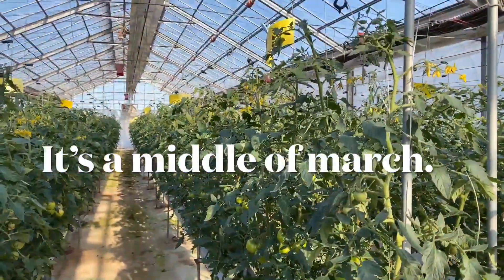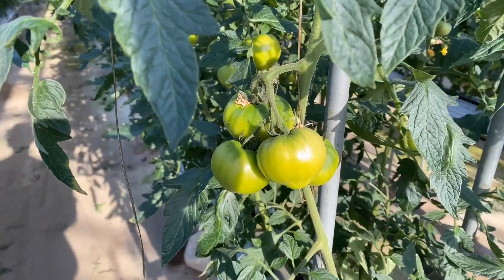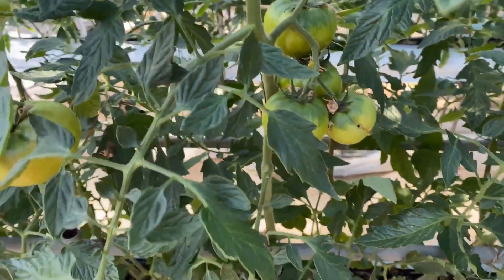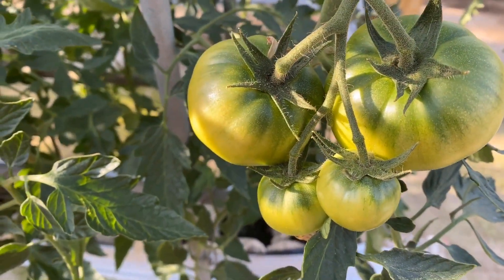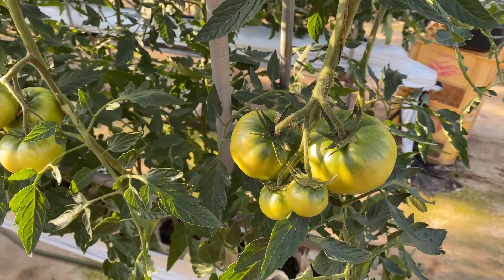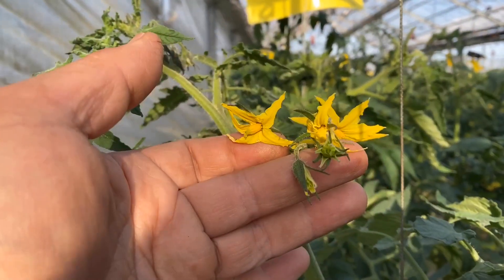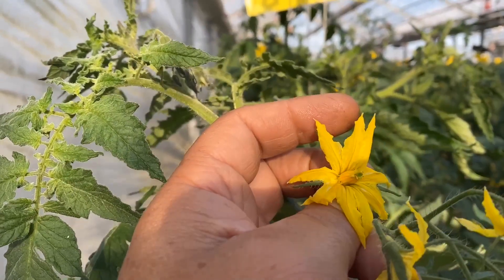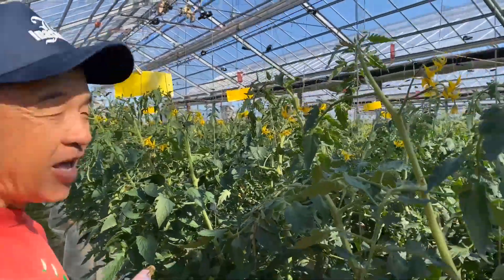I explain how to make good shape and same size of tomatoes 🍅.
It’s important to have beautiful flowers for good shape of tomatoes.
Pollinate them at the same time.